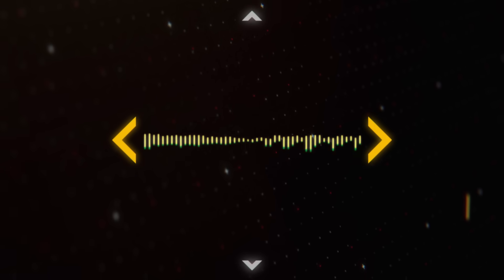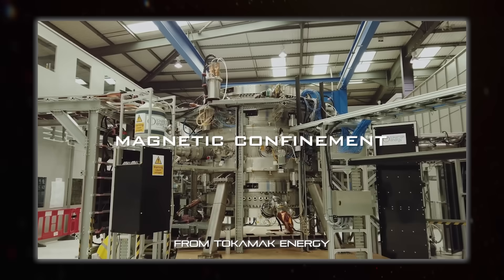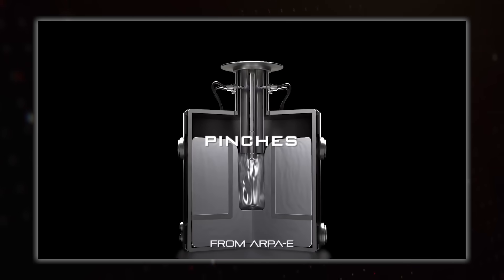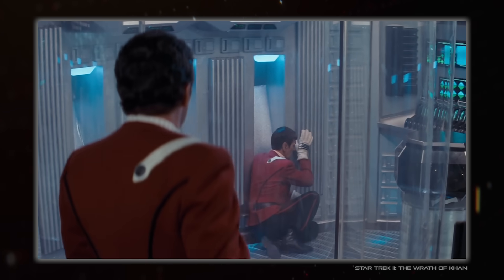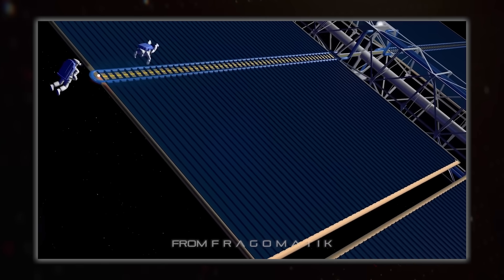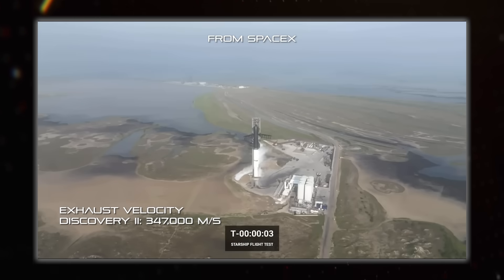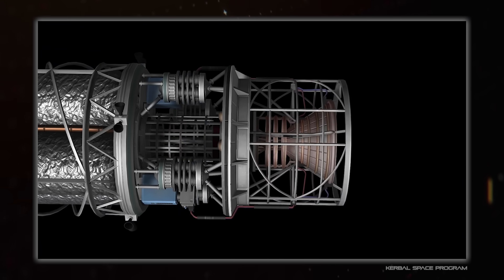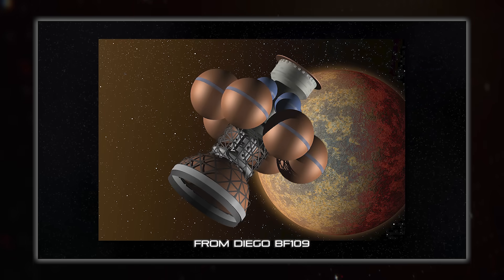Explaining Fusion Engines in Realistic Sci-Fi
Spacedock delves into the intricacies of fusion engines as applied to sci-fi space travel.